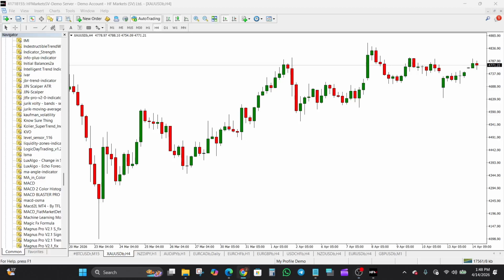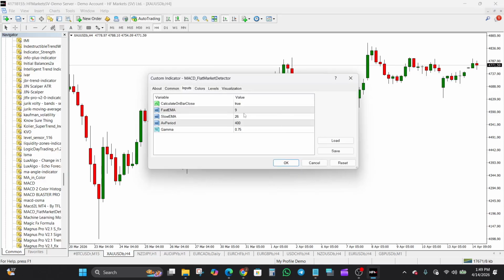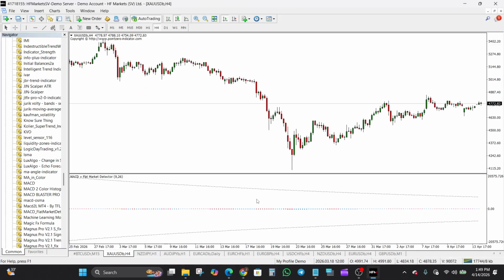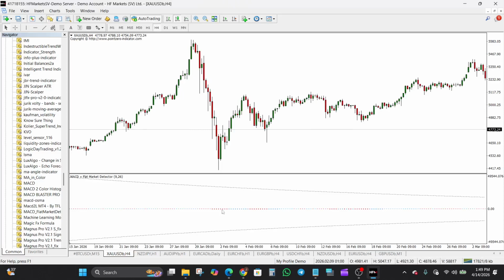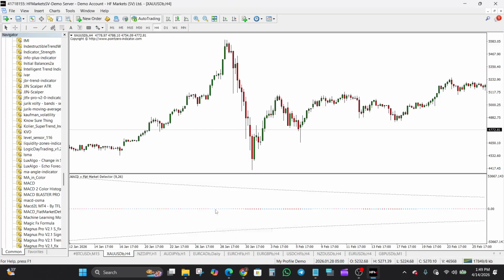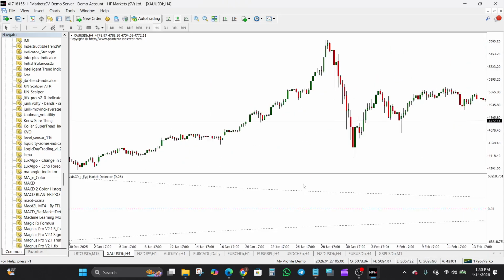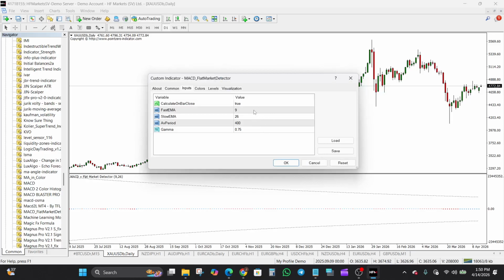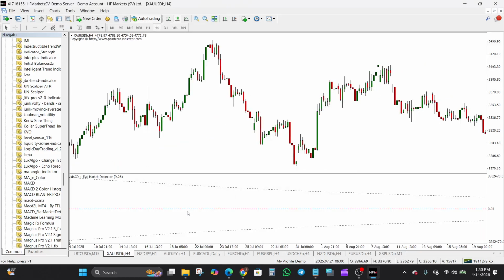MACD Flat Market Detector Indicator – MT4 Trend & Range Detection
In this video, we explore the MACD Flat Market Detector Indicator and how it helps traders identify ranging (flat) and trending market conditions on MT4 charts.

You’ll learn how to install the indicator and adjust input settings such as EMA periods based on your preferred trading style. The indicator appears in a separate window and displays colored dots to represent market conditions.

Blue dots typically indicate bullish momentum, while red dots suggest bearish pressure. By observing the change in dot colors, traders can better understand when momentum is shifting or when the market is transitioning between trends and consolidation.

As with all indicators, it is important to combine this tool with proper risk management and additional analysis for better trading context.